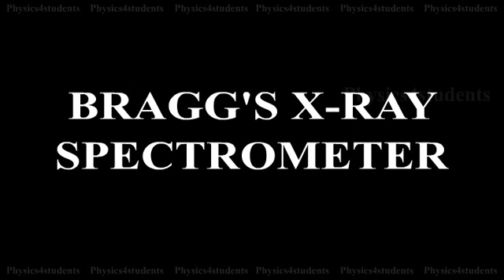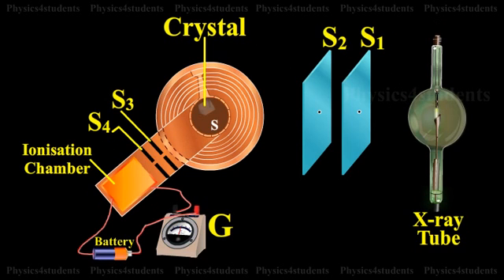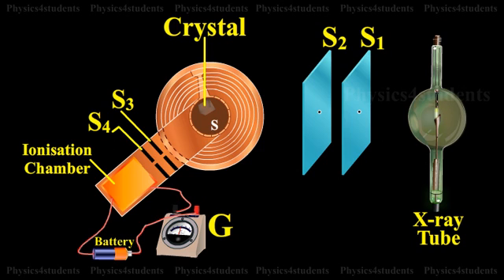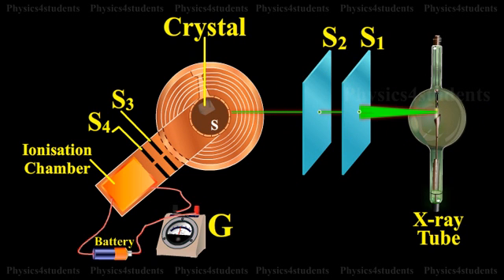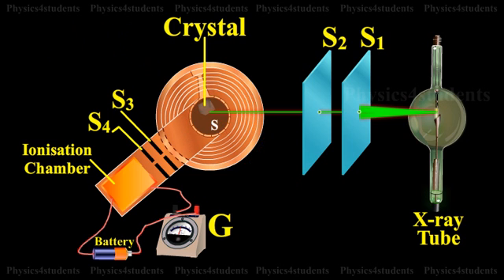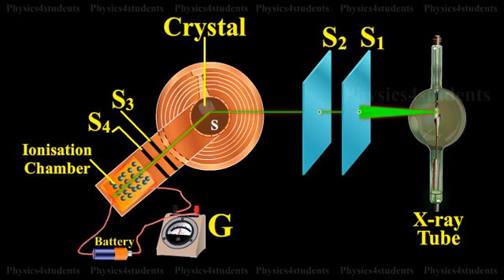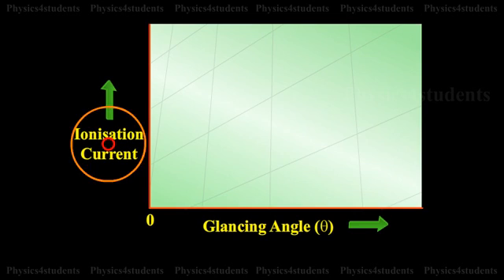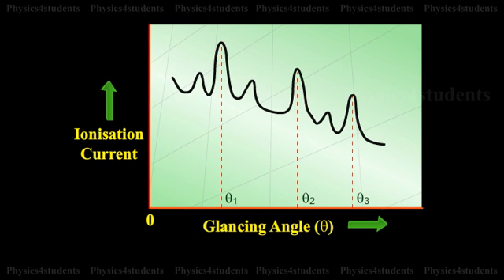BRAGG’S X-RAY SPECTROMETER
Bragg’s spectrometer used to determine the wavelength of X – rays. Bragg’s spectrometer is similar in construction to an ordinary optical spectrometer. X–rays from an X-ray tube are made to pass through two fine slits S1 and S2 which collimate it into a fine pencil. This fine X-ray beam is then made to fall upon the crystal ‘C’ (usually sodium chloride crystal) mounted on the spectrometer table. This table is capable of rotation about a vertical axis and its rotation can be read on a circular graduated scale S. The reflected beam after passing through the slits S3 and S4 enters the ionization chamber. The X-rays entering the ionization chamber ionize the gas which causes a current to flow between the electrodes and the current can be measured by galvanometer G. The ionization current is a measure of the intensity of X-rays reflected by the crystal.

The ionization current is measured for different values of glancing angle θ. A graph is drawn between the glancing angle θ and ionization current. For certain values of glancing angle, the ionization current increases a b r u p t l y . The first peak corresponds to first order, the second peak to second order and so on. From the graph, the glancing angles for different orders of reflection can be measured. Knowing the angle θ and the
spacing d for the crystal, wavelength of X–rays can be determined.